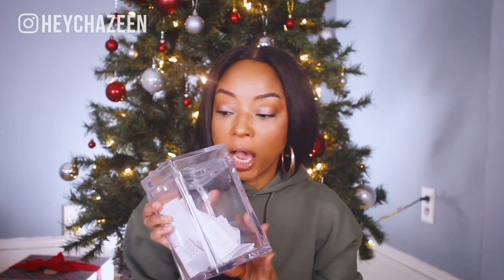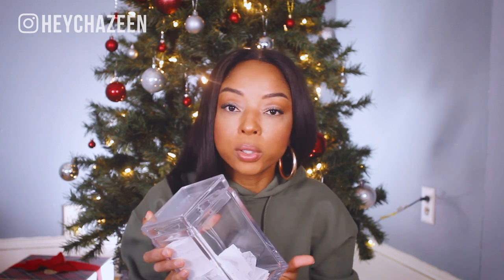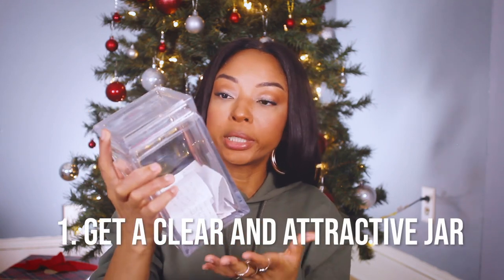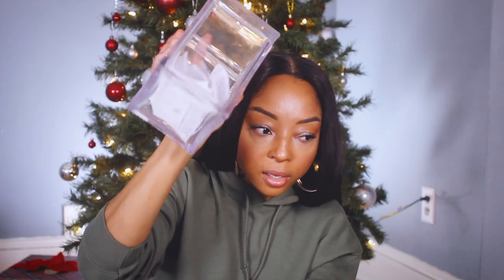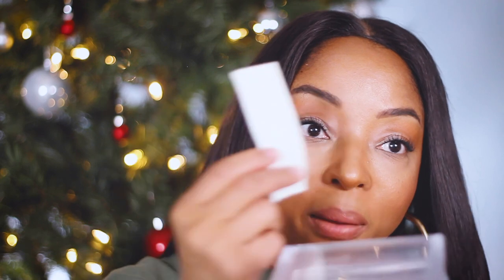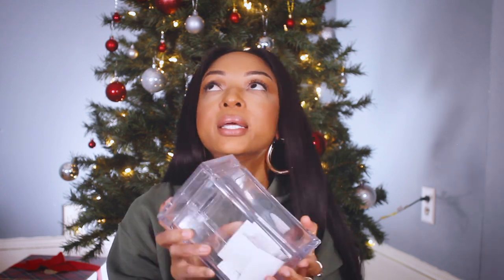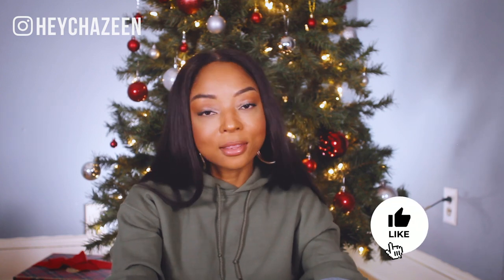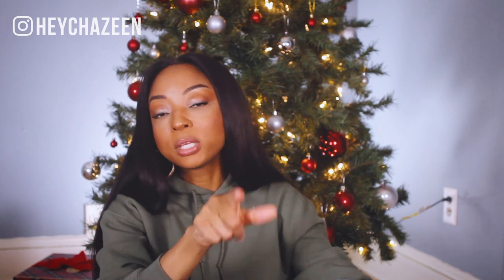BLESSINGS JAR: How to Do It The RIGHT Way + My End of Year Recap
My blessings jar has been one of my biggest life blessings but it has to be done correctly. Here's how to do it correctly!

Although 2020 has been a rough year, God has been so faithful. He has blessed me in bigger ways than I ever could have imagined and I want to share them with you. This is my number #1 weapon for defeating discouragement, anxiety, imposter syndrome and feeling unmotivated.

GRATITUDE JAR (Sold out. Here are alt options)

Thought this video was helpful? Click the like button so youtube knows to share it with other people. Help me get this video to 100 likes!

Join the fam to find out about the next Chaz Chats event (Details at the bottom), receive exclusive videos, AND be the first to know when I post new youtube videos and new products on chazeensfavoritethings.com. Sign up

Store: ChazeensFavoriteThings.com (Find all my favorite must-haves here! Trust me, it doesn't get added to the list unless it's an absolute game-changing fave!

E Q U I P M E N T:
Lens For Wider Shot w/ blurred background
Lens For Camera B w/ blurred background
Memory Card
Editing: Adobe Premiere Pro via Creative Cloud
Tripod: (Mine is no longer available but everyone loves this one)